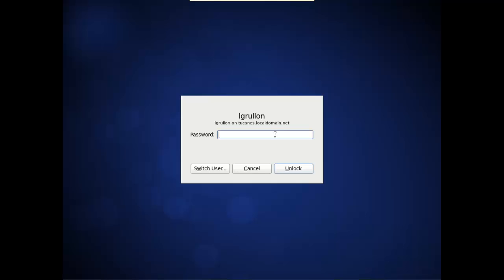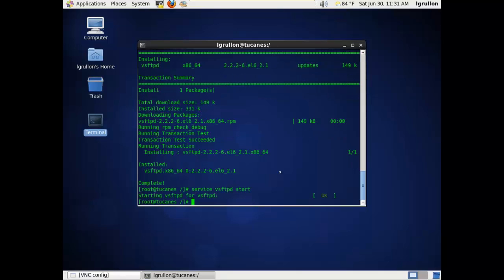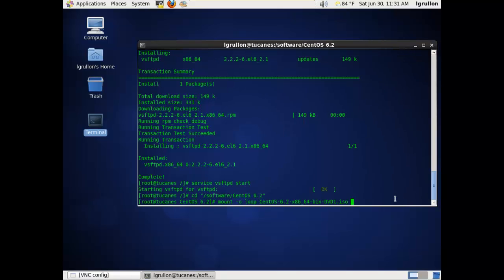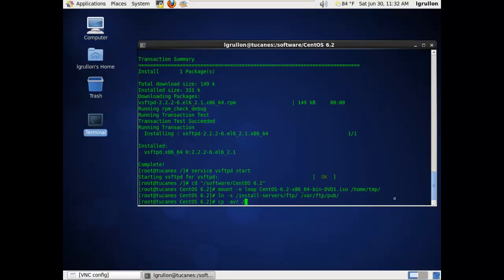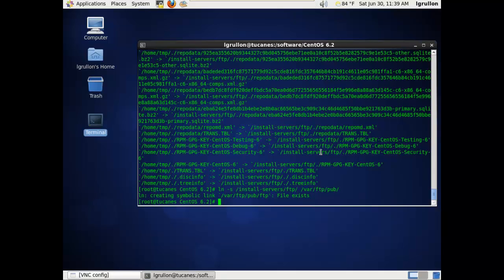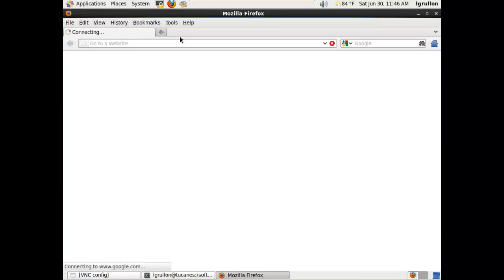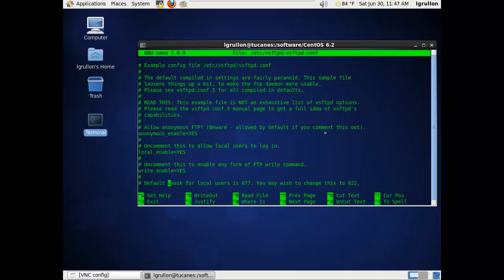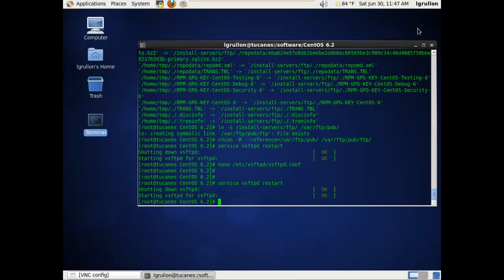CentOS 6.2 - vsFTP Installation Server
This is a short video to show one way to install vsFTPD  as an installation server of CentOS, similar concept should apply for RHEL 6. This process should help enhance the installation process of multiple linux systems at once. Enjoy!